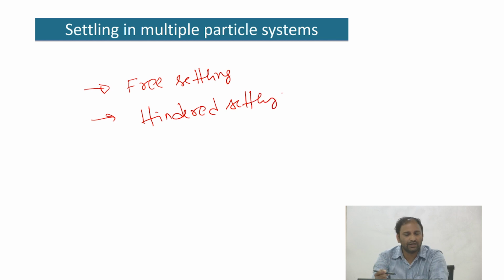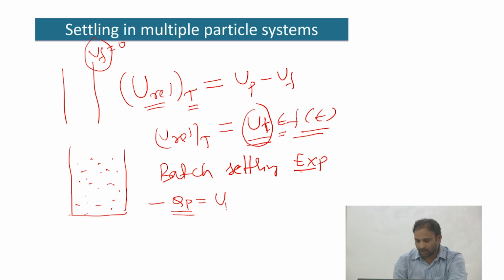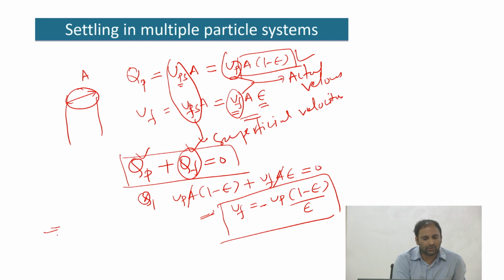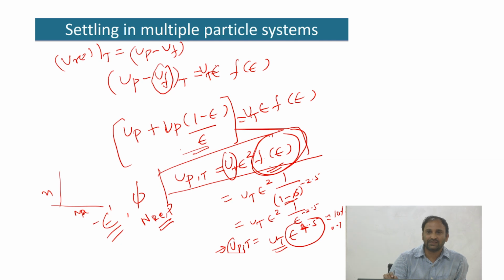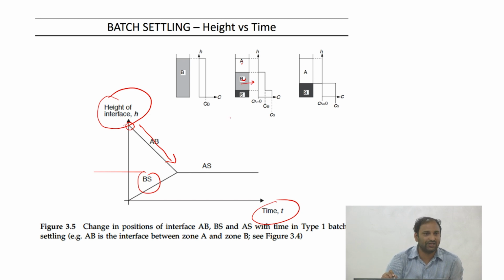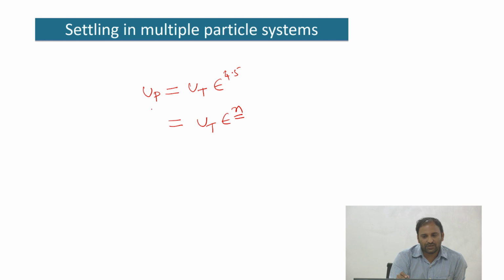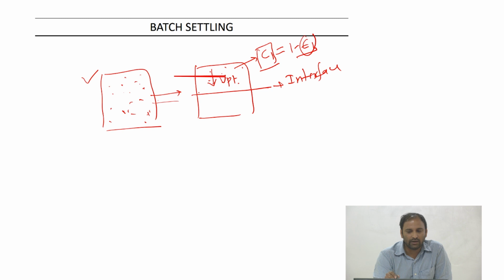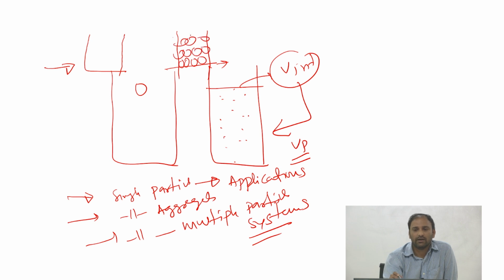#40 Settling in Multiple Particles System | Fluid & Particle Mechanics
Continue our discussion on settling in multiparticle systems, incorporating the concept of volume fraction and introducing the Richardson-Zaki correlation to account for the effect of particle concentration on settling velocity.